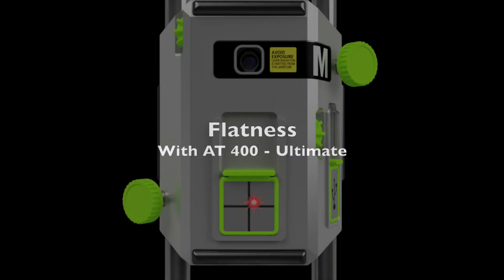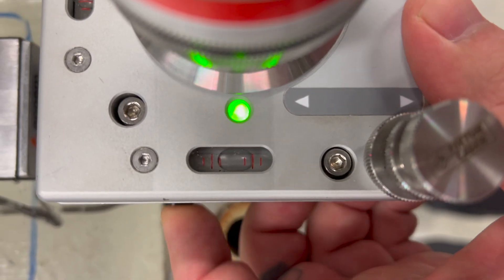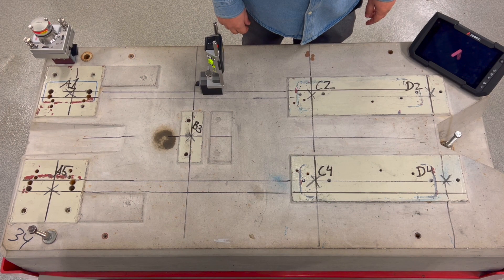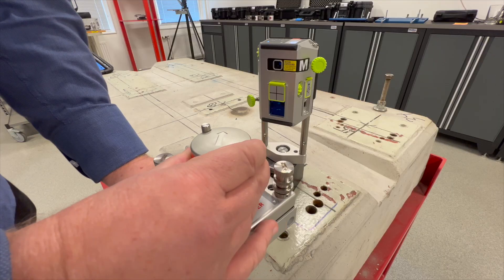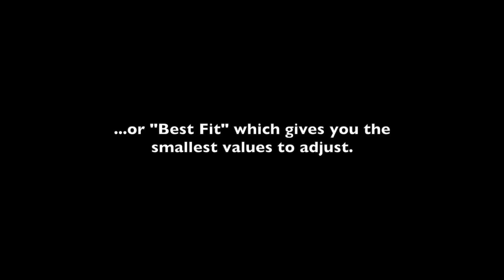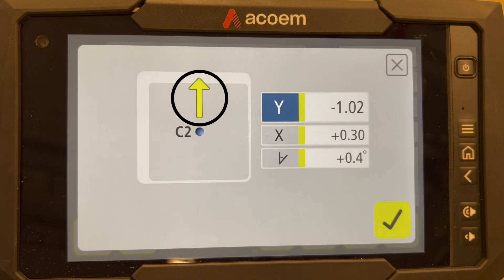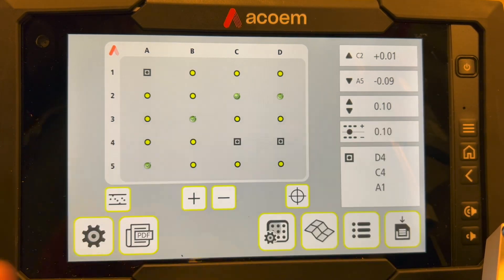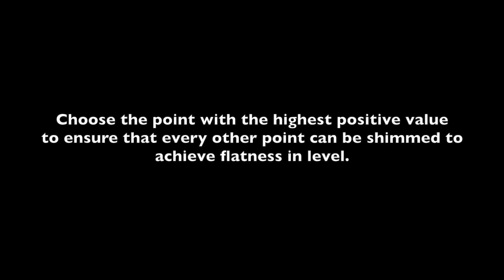Flatness with the AT 400 Ultimate - Audio commentary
New and improved tutorial how to use the AT 400 to measure flatness on a foundation base to a pump and motor. Includes audio commentary.